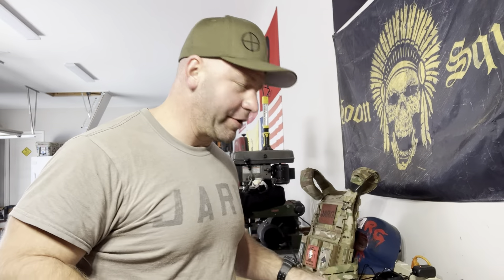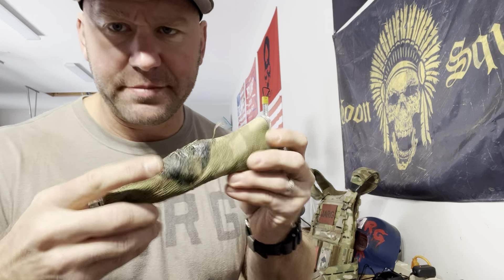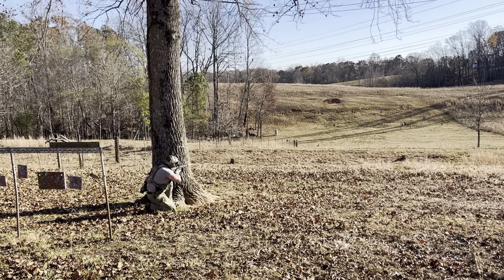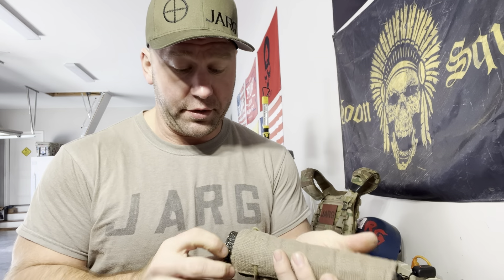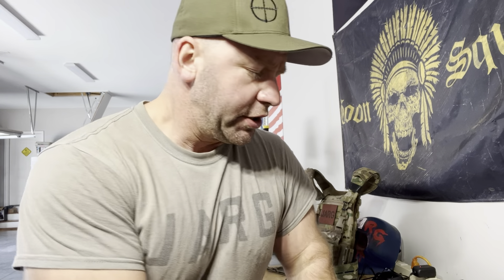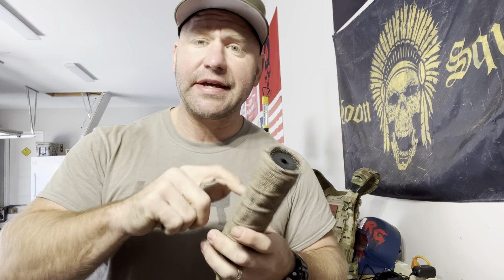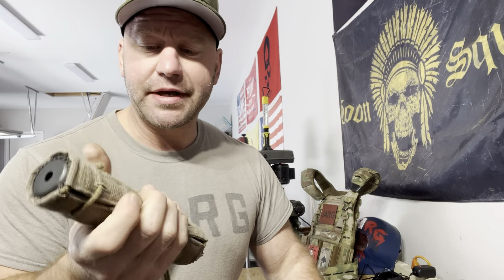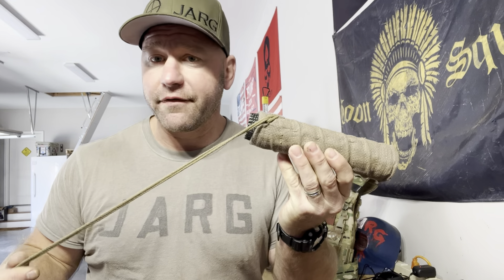Burn Proof Gear Suppressor Cover: Worth $150 or hype? 3 min review and thoughts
I am impressed with @burnproofgear products but they are expensive. Get what you pay for I guess.